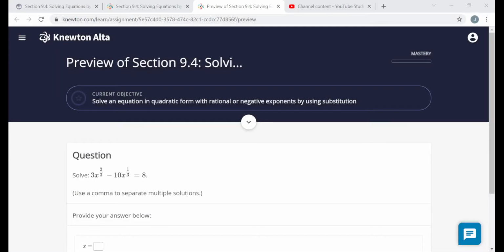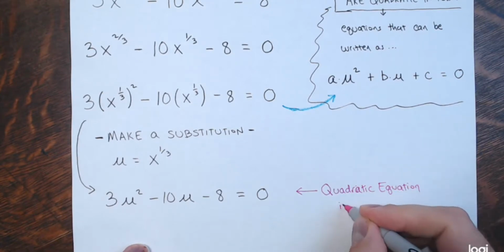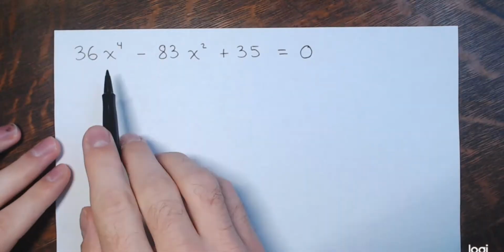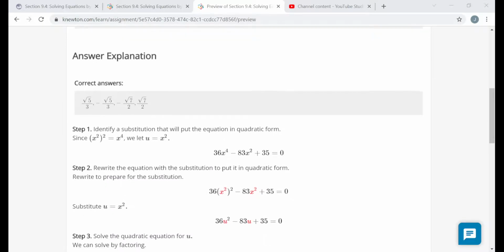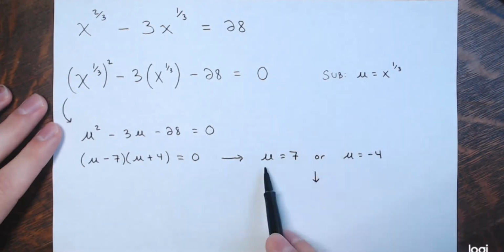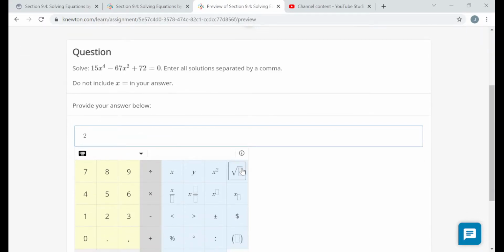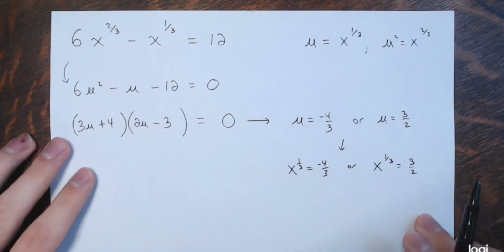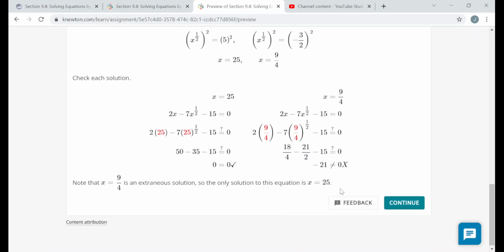Knewton Alta Assignment - Section 9.4: Solving Equations by Using Quadratic Methods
0:00 – Intro
1:53 – Solve an Equation in Quadratic Form with Rational or Negative Exponents by Using Substitution #1
14:39 – Solve an Equation in Quadratic Form by Using Substitution #1
23:10 – Solve an Equation in Quadratic Form by Using Substitution #2
28:01 – Solve an Equation in Quadratic Form with Rational or Negative Exponents by Using Substitution #2
31:53 – Solve an Equation in Quadratic Form by Using Substitution #3
38:34 – Solve an Equation in Quadratic Form by Using Substitution #4
43:14 – Solve an Equation in Quadratic Form with Rational or Negative Exponents by Using Substitution #3
46:13 – Solve an Equation in Quadratic Form with Rational or Negative Exponents by Using Substitution #4